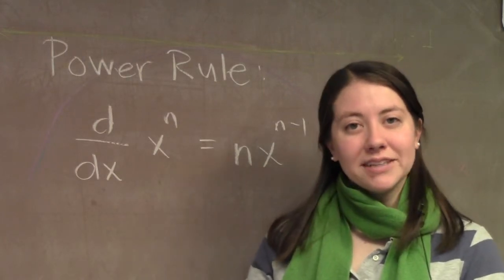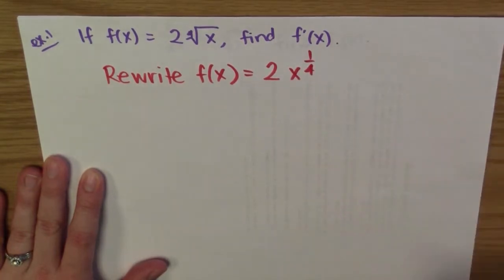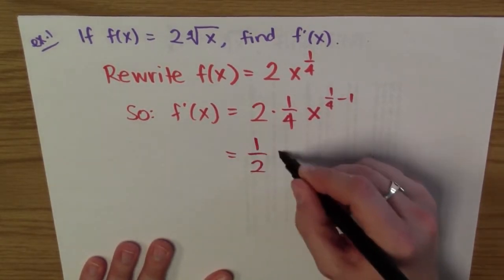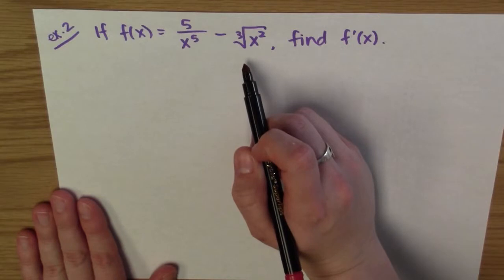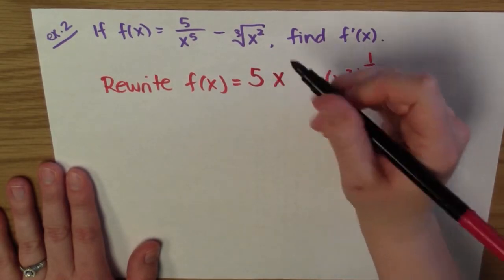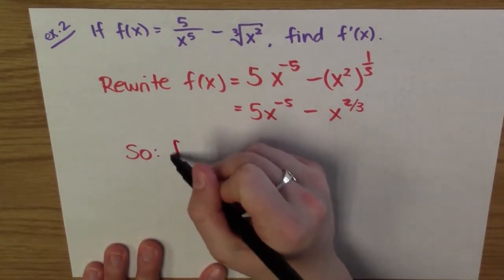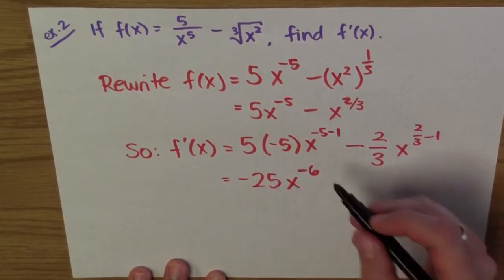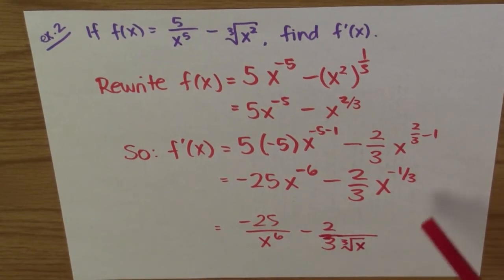Examples Using the Power Rule, Part 2 - Week 3 - Mooculus